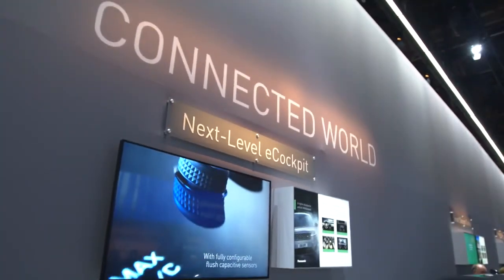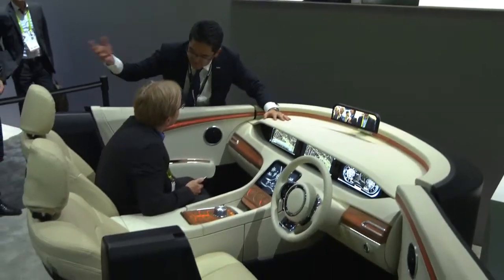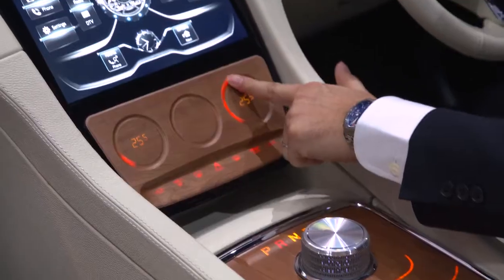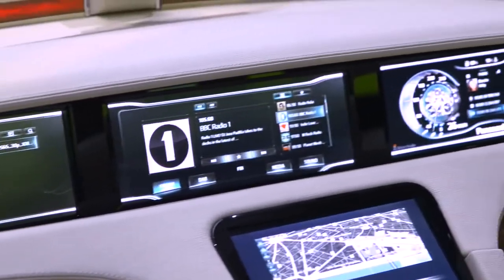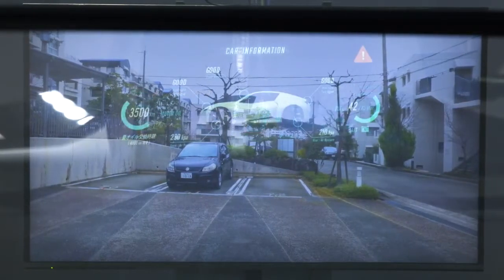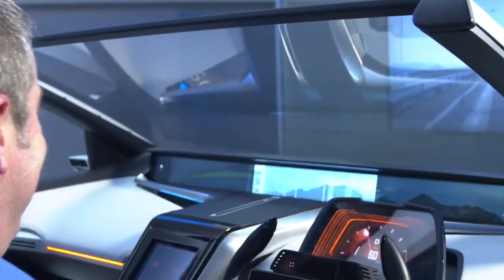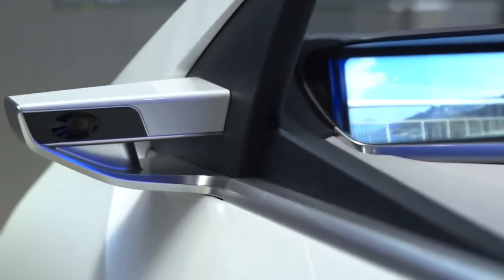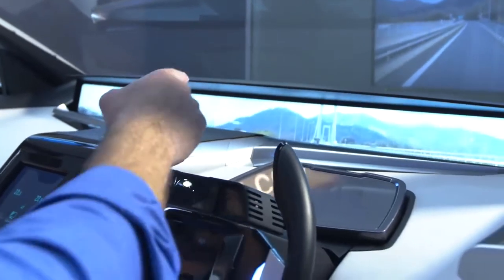Smart Design Cockpit and Smart Vision Cockpit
Driving the future of autonomous mobility. Smart Design Cockpit has multi-touch displays and gesture recognition for easier, more accurate control, as well as environmental sensors and biometric monitoring to keep the driver aware and alert. Smart Vision Cockpit, Level 3-4 Advanced Driver Assistance employs advanced imaging and sensor technology to provide a completely unimpeded view of the road.
for more from the show floor!